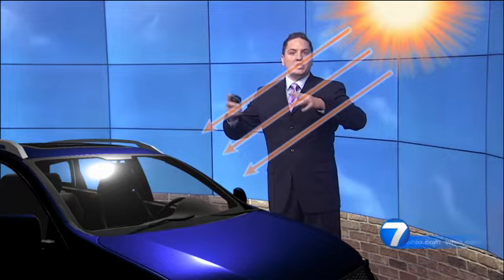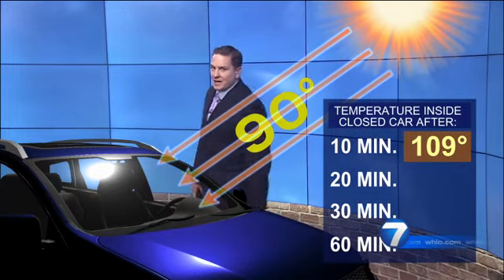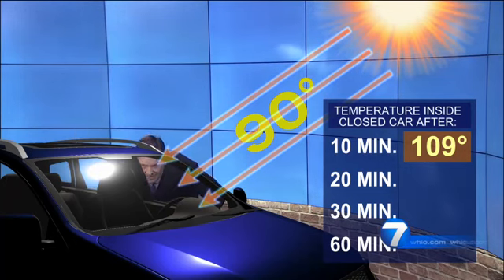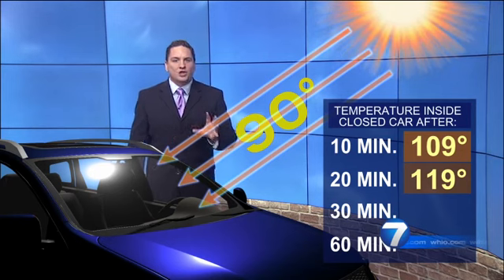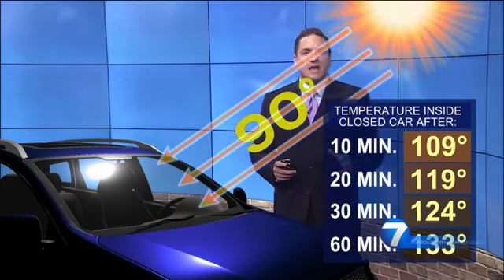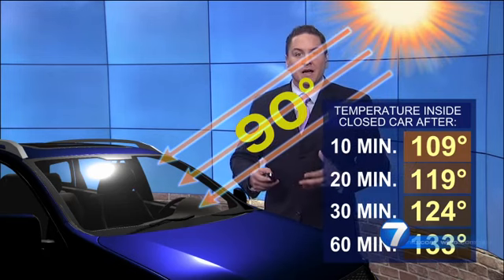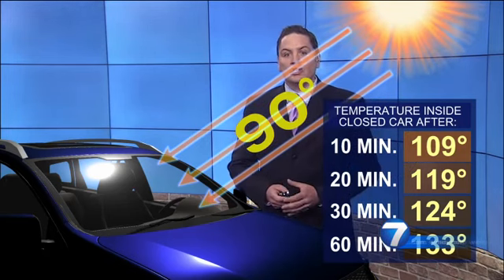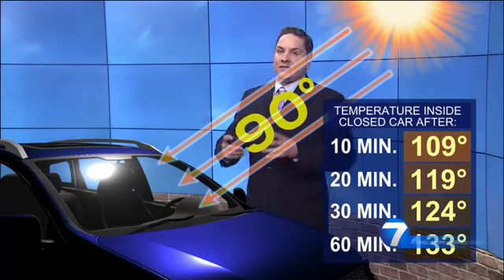3D Graphics - Hot Car Temperature